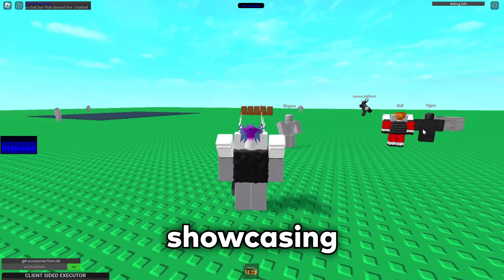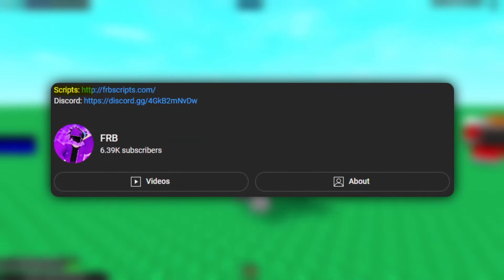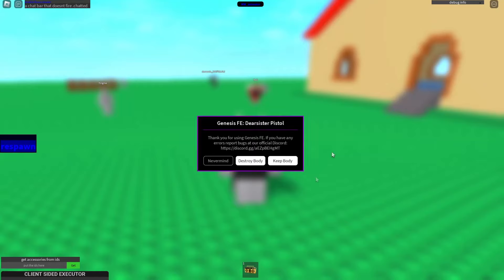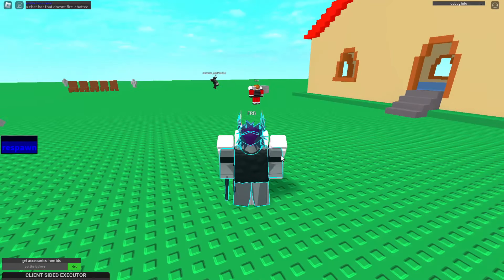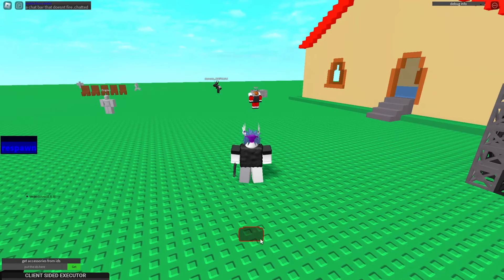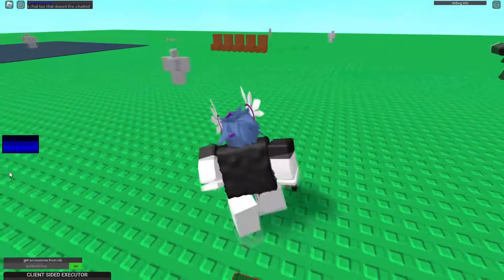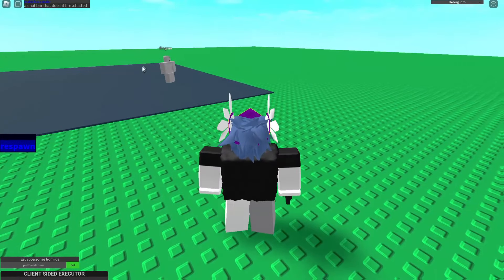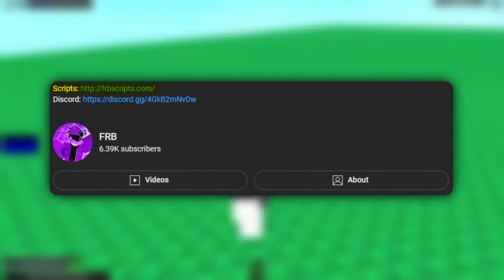FE Scripts | Gun (Genesis FE)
(IGNORE)
0:00 Intro
0:10 Gun Showcase
00:28 Outro